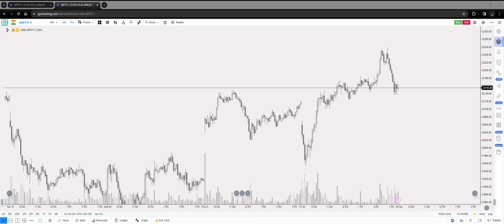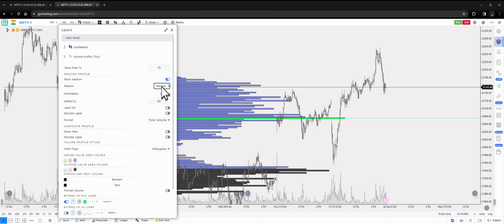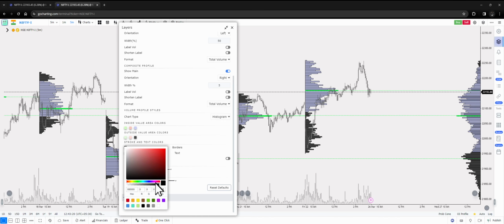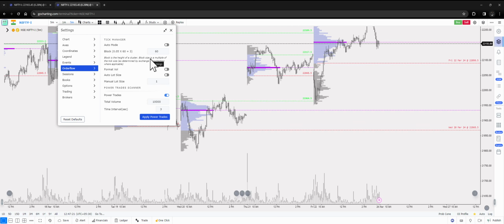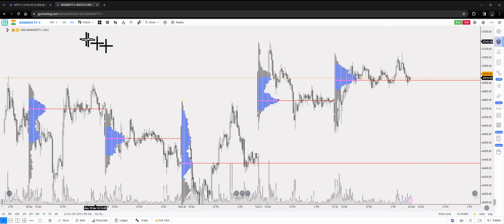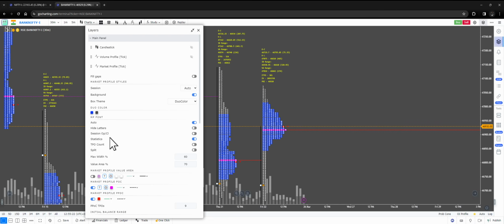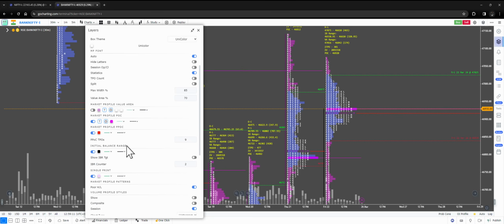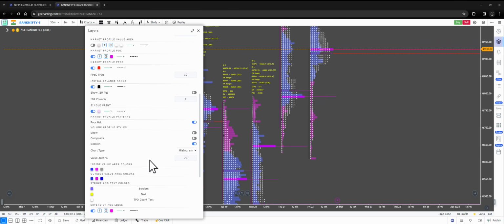Setting Up Volume and Market Profile Charts | Gocharting.com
Setting Up Volume and Market Profile Charts | Gochartin.com